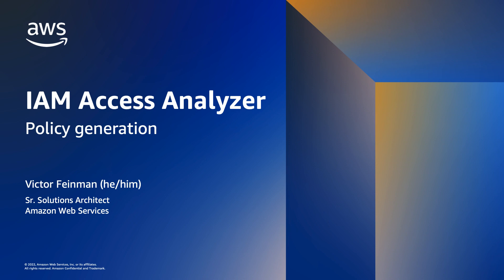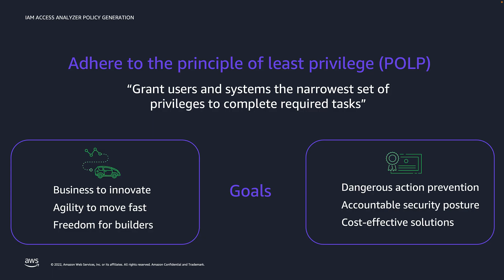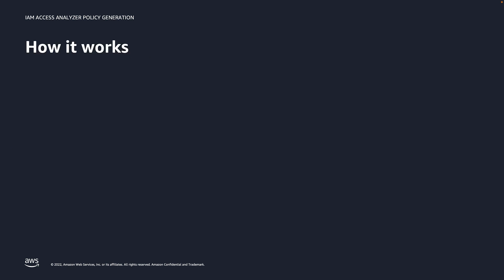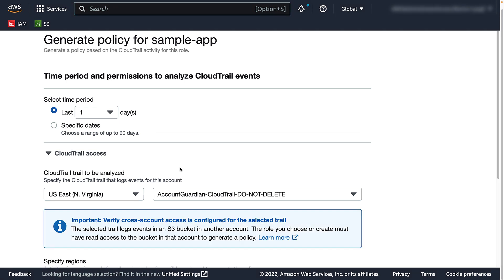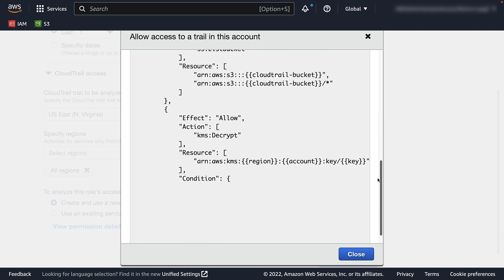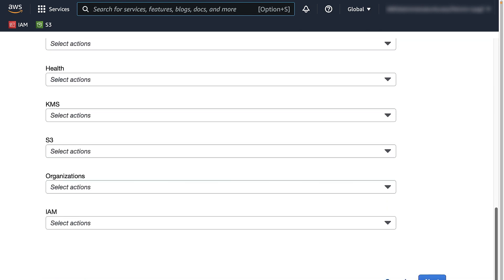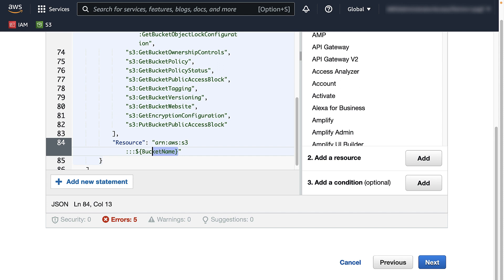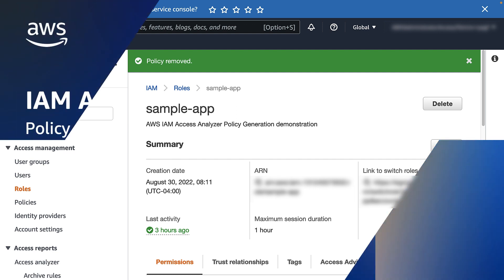How to use IAM Access Analyzer policy generation | Amazon Web Services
In this demo, learn how to use IAM Access Analyzer policy generation to create fine-grained permissions to adhere to the principles of least privilege.